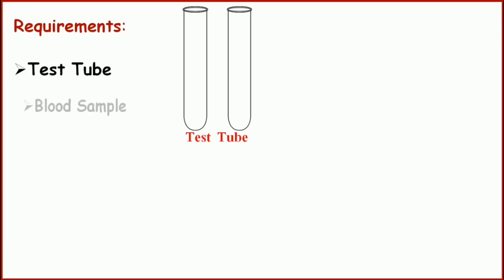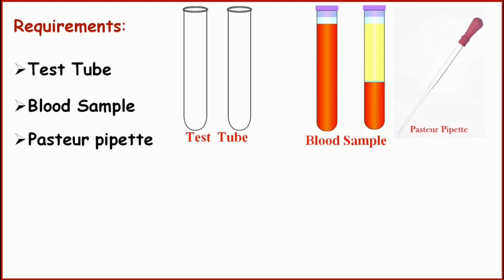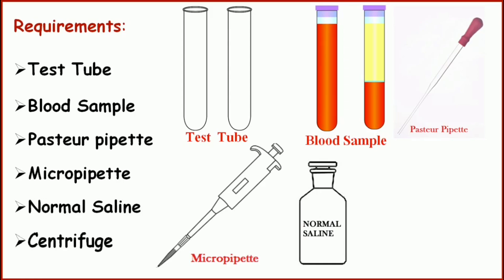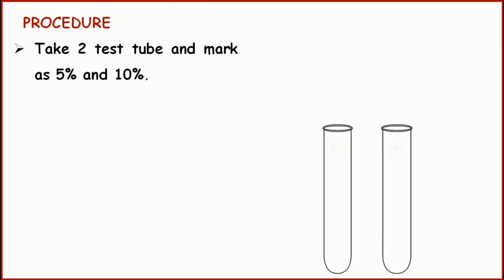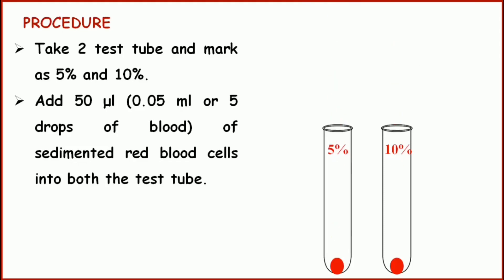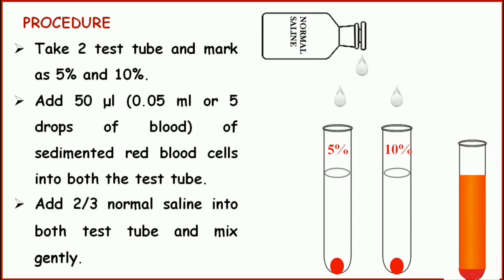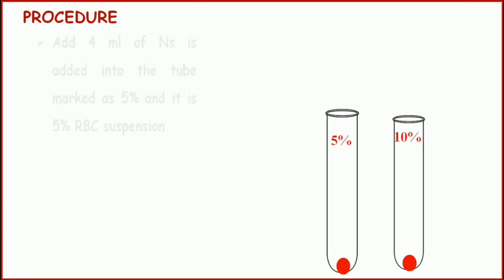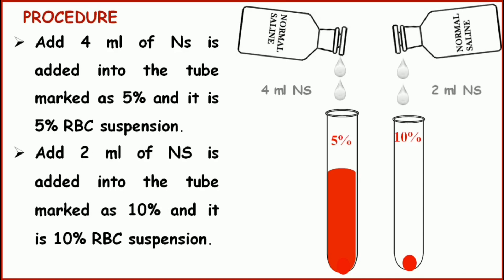Preparation of 5% and 10% RBC suspension || Pathogenesis || Manoranjan Barman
This video explains about the preparation of 5% and 10% Red cell suspension with normal saline.

You can check my other videos from immunohaematology part. links are in the description.

ABO & Rh blood group system, Universal donor and recipient concept : ABO & Rh blood group system, Universal donor and recipient concept